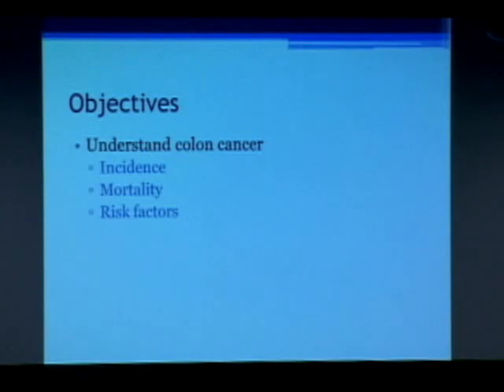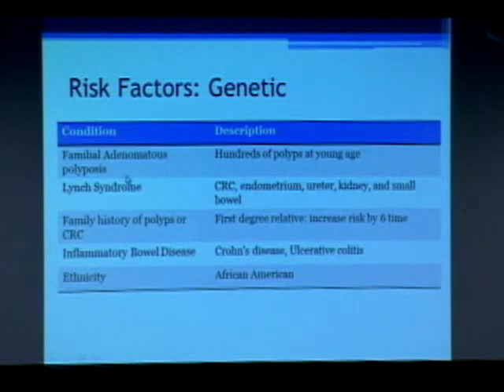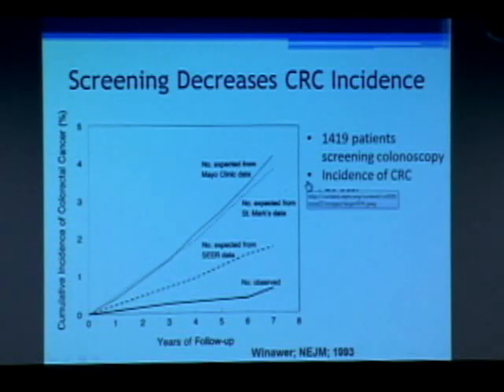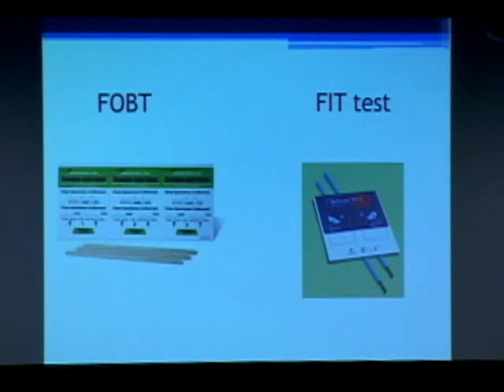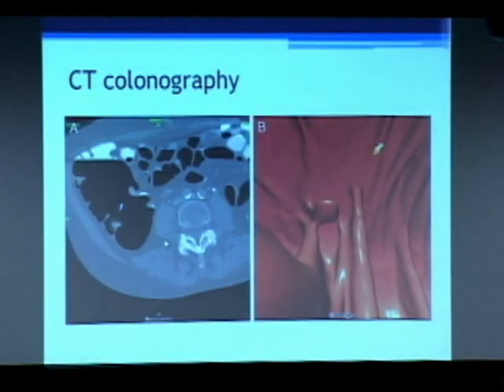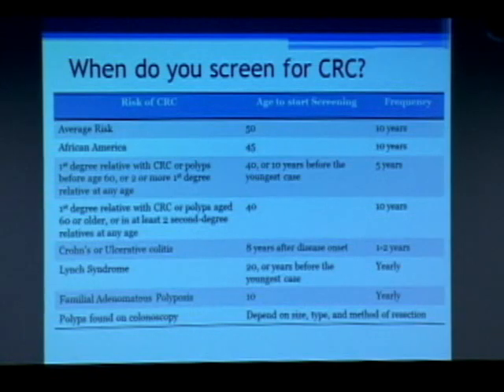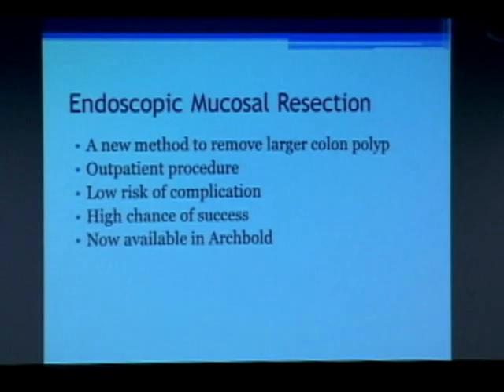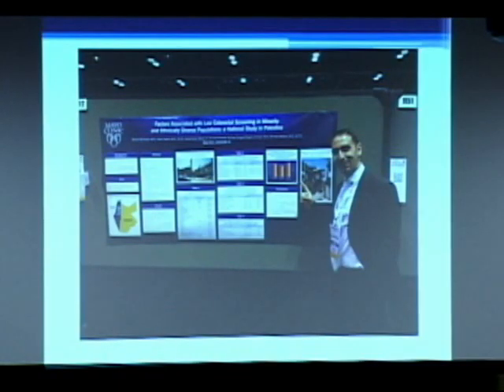Colorectal Cancer: Advances in Screening and Prevention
Dr. Bashar Qumseya, Archbold gastroenterologist, discusses advances in colorectal cancer screening and prevention during Colorectal Cancer Awareness Month.